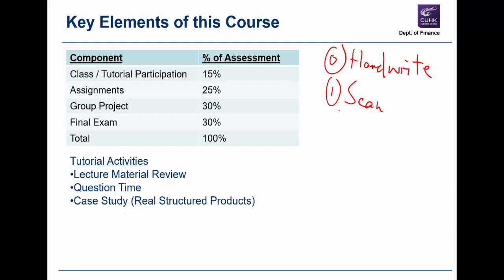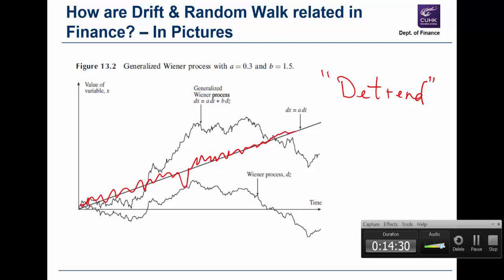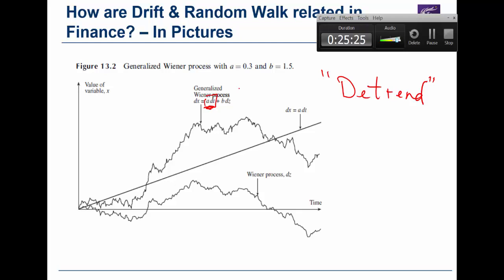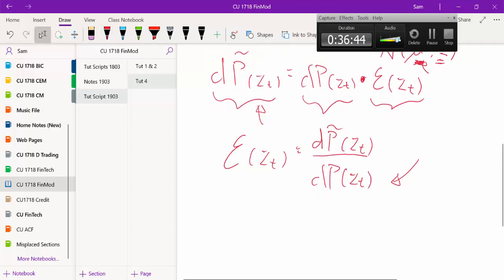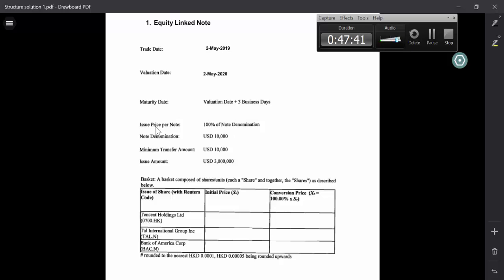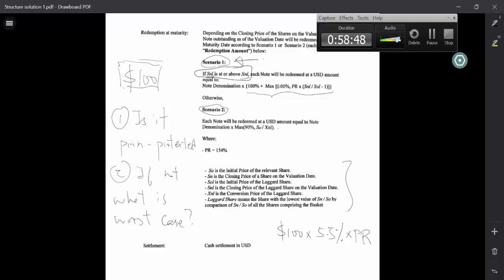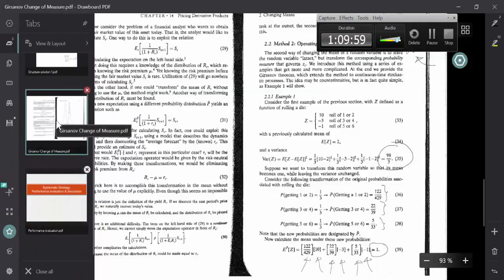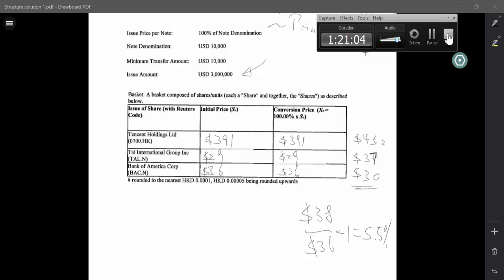FM W4 T 20190412